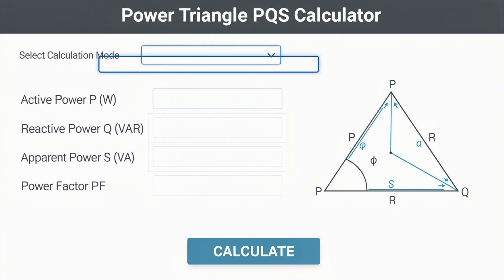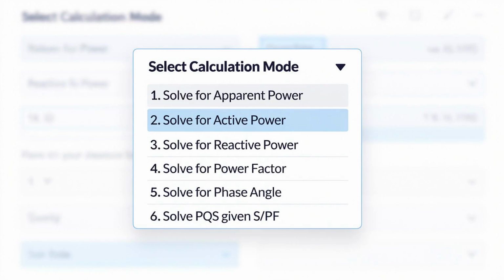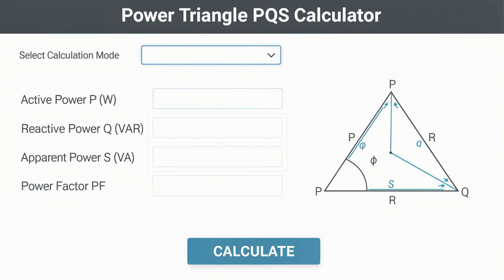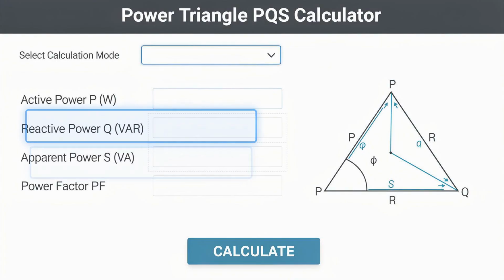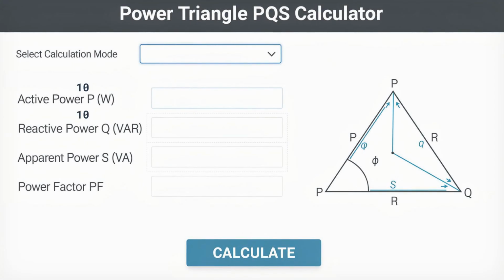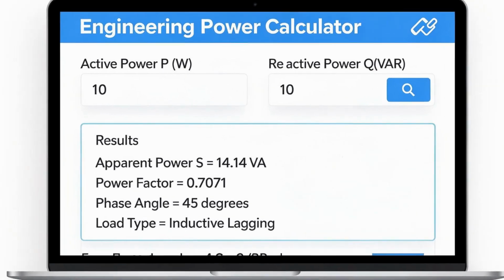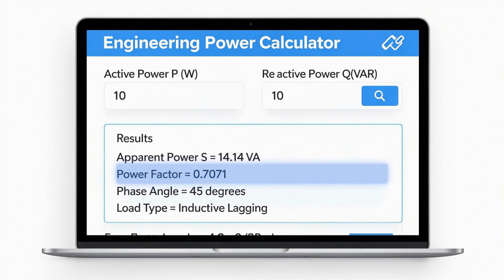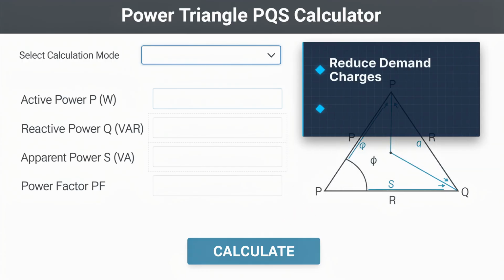Power Triangle Pqs Calculator — How to Use It | Engineering Tool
How to use the Power Triangle Pqs Interactive Calculator — an interactive engineering tool for calculators problems.

Welcome engineers, today we're using the Power Triangle Pqs Interactive Calculator, which solves for all your power triangle relationships in AC electrical systems.

Let's explore the interface. First, you'll see the dropdown menu called Select Calculation Mode with six options:...